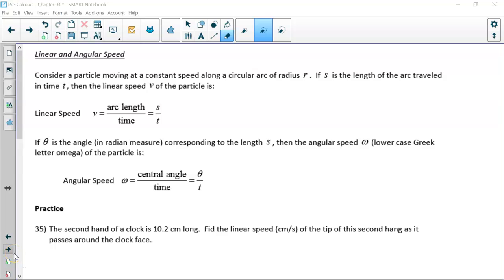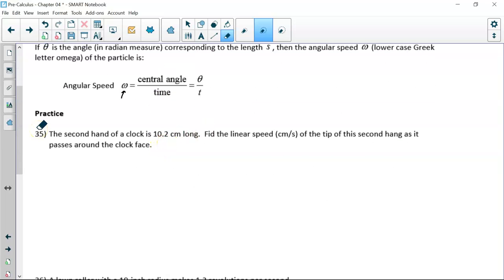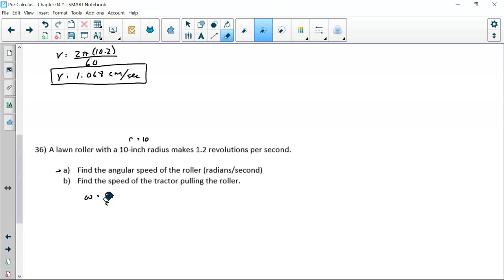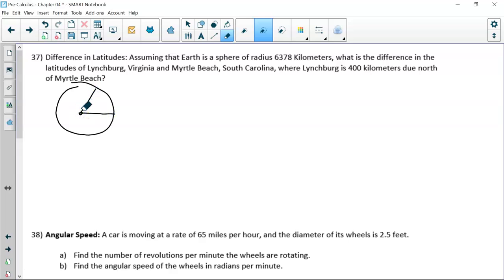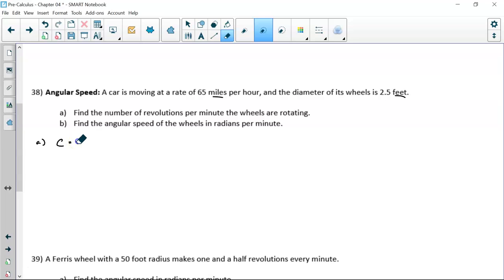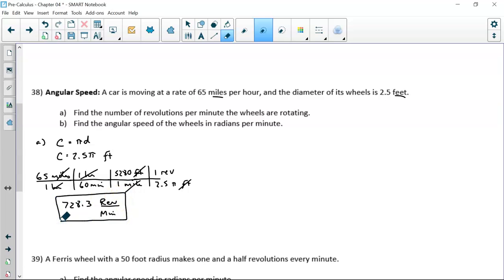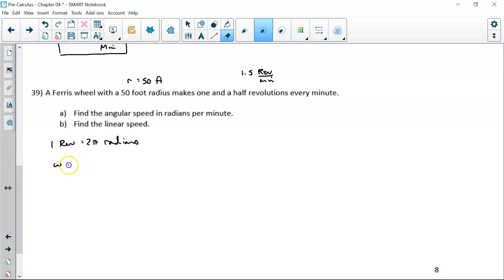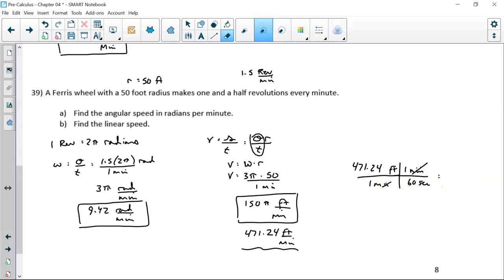Pre-Calculus 4.1 (Part 4)